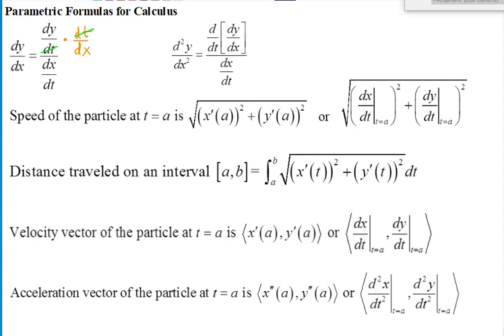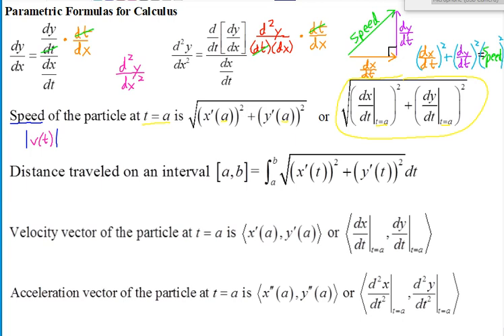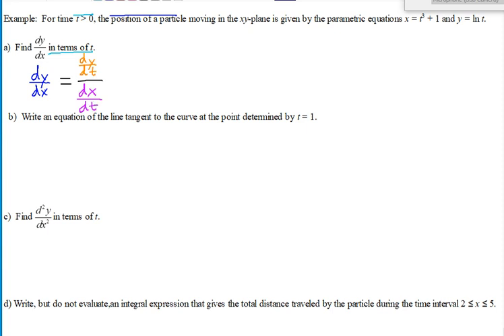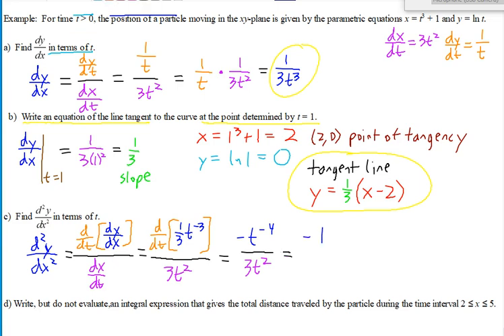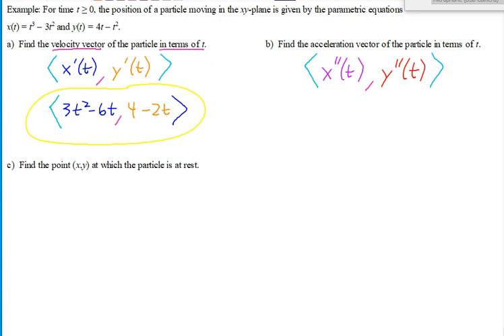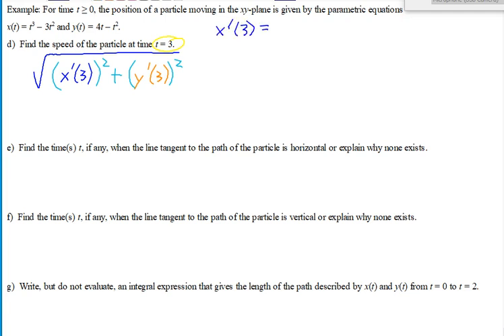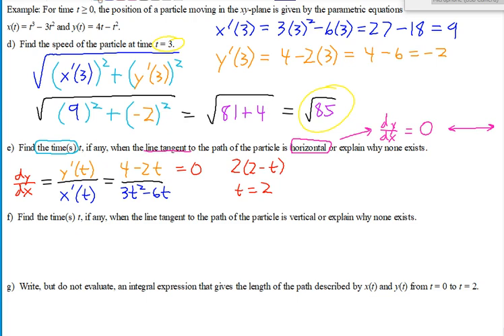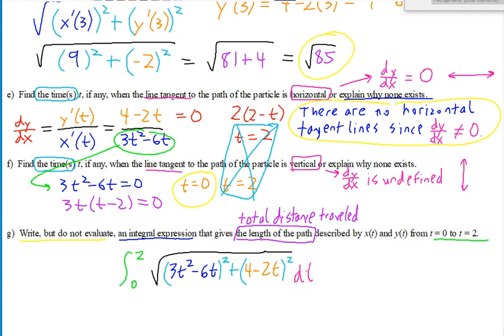AP Calculus BC Notes Parametric Formulas without Calculator